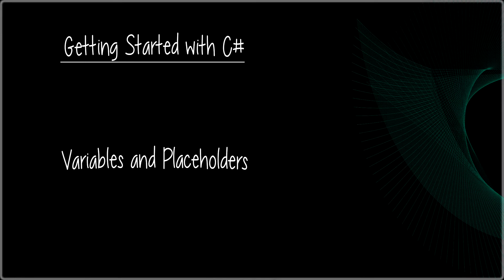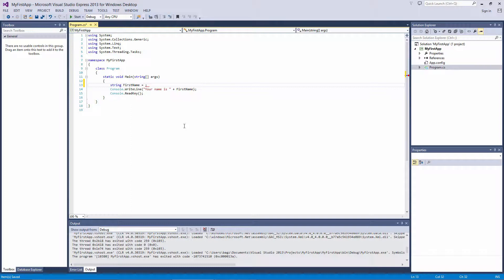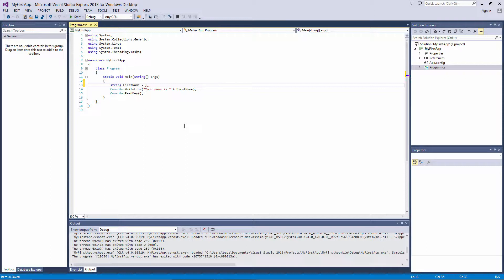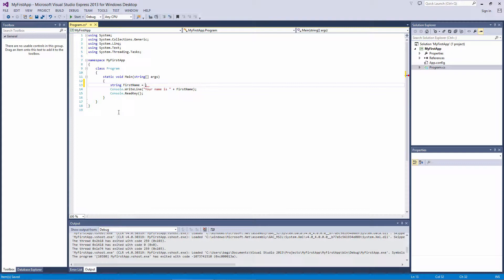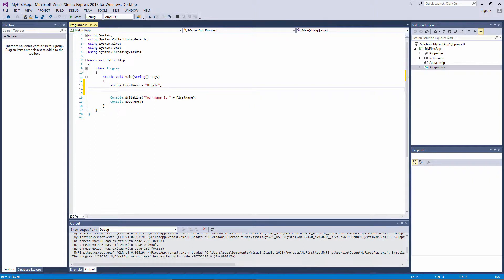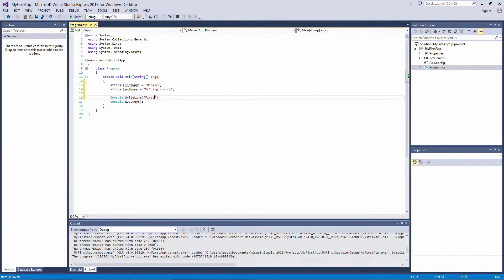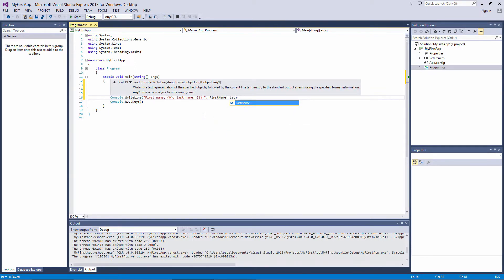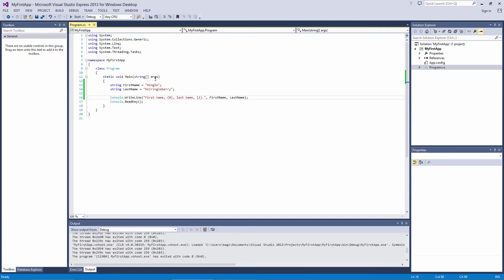C# Beginner Tutorial 4 - Variables and Placeholders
Here we'll go over what a variable is, and how to declare it. Also, we'll talk about placeholders, and how they are used.